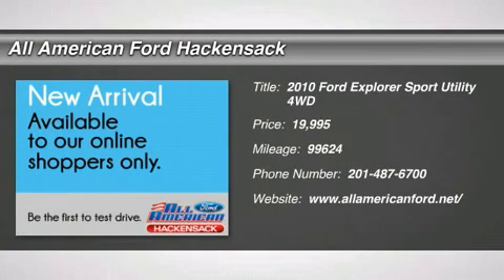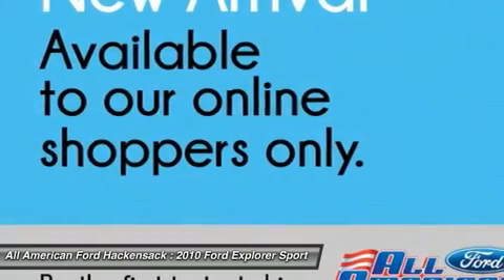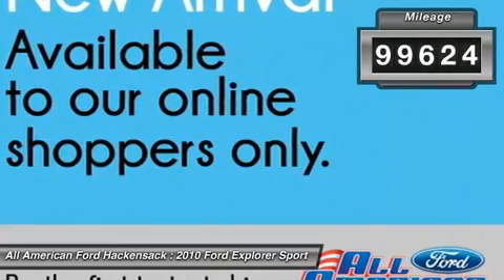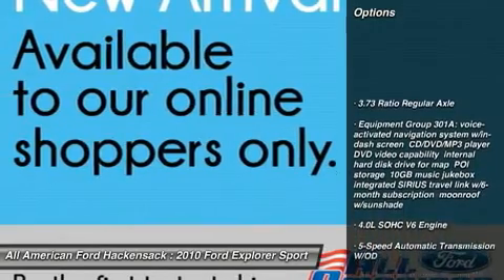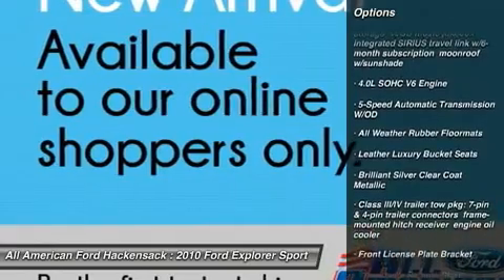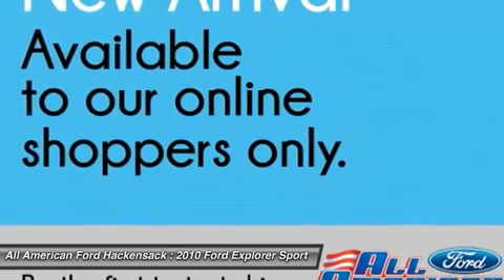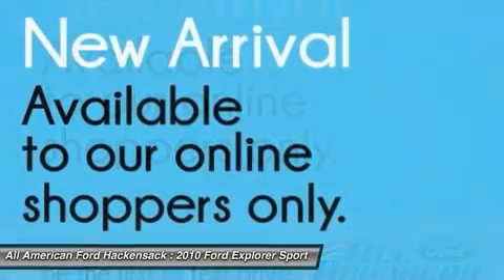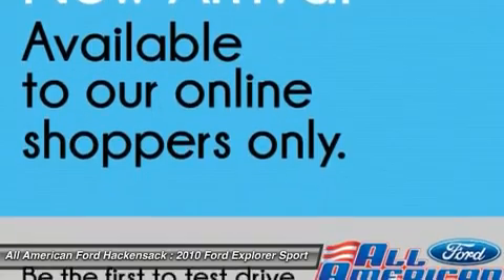2010 FORD EXPLORER Hackensack, NJ 14T1378A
2010 FORD EXPLORER Hackensack, NJ
Stock# 14T1378A